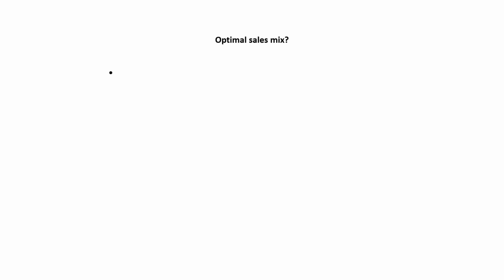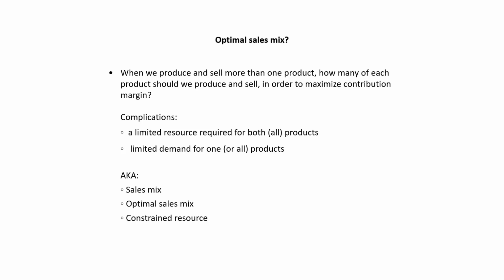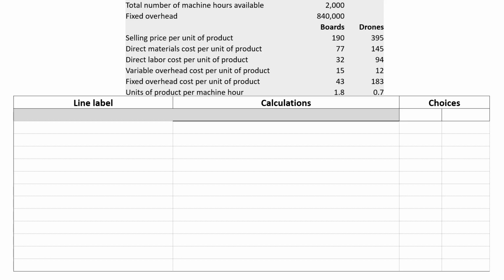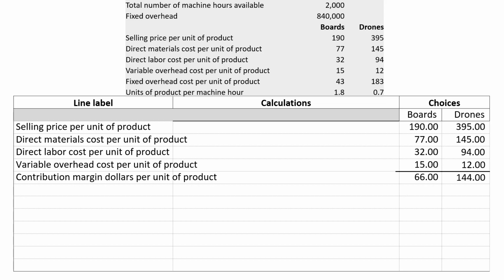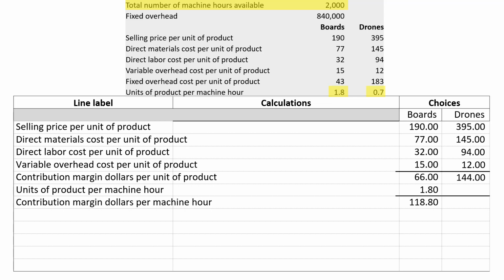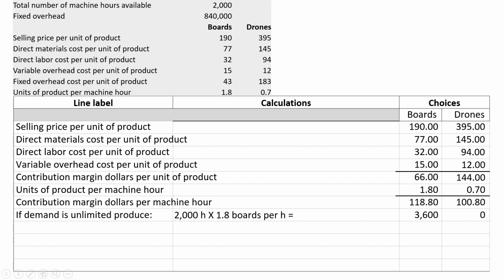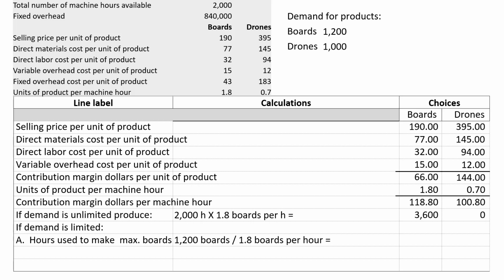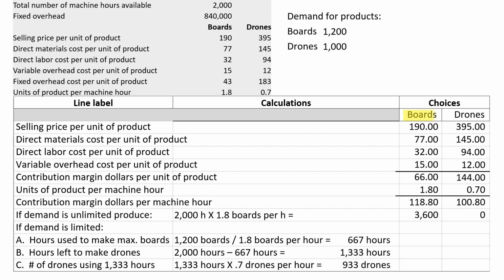Short Term Decisions Part 6